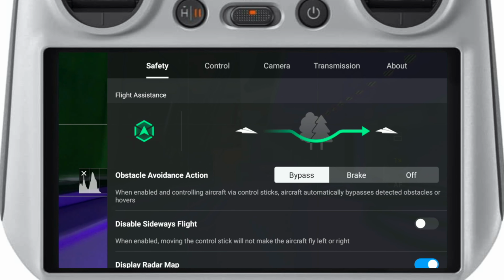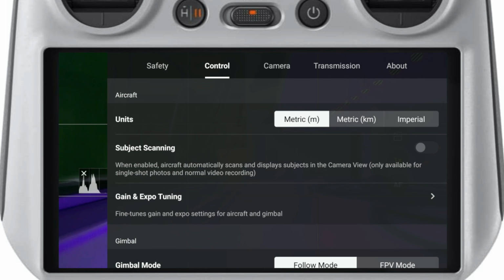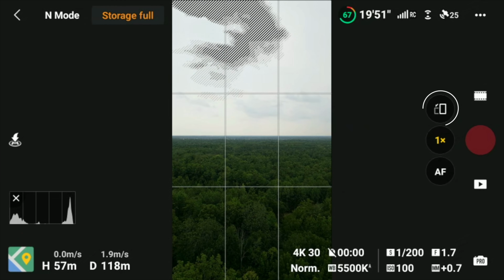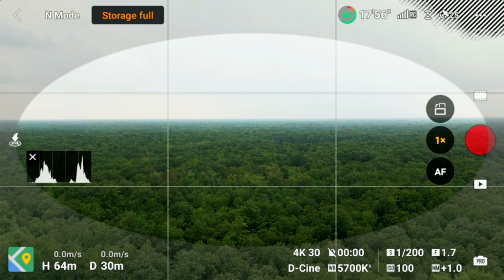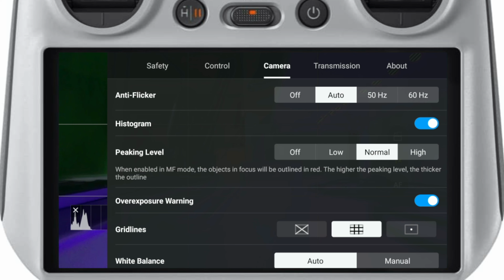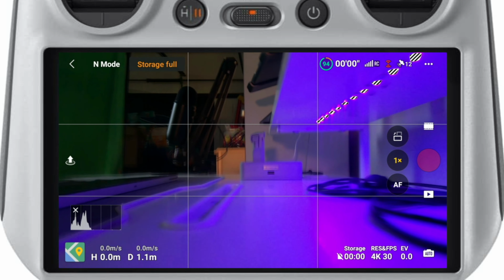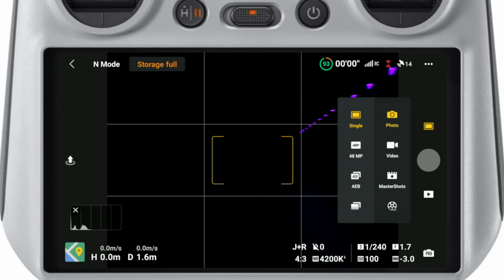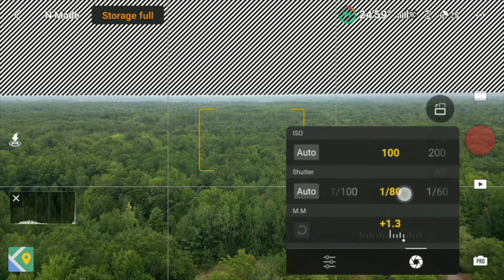DJI Mini 3 Pro Quick Settings Guide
In this video I go through the settings I immediately change to start filming great footage right off the rip!

DJI Mini 3 Pro